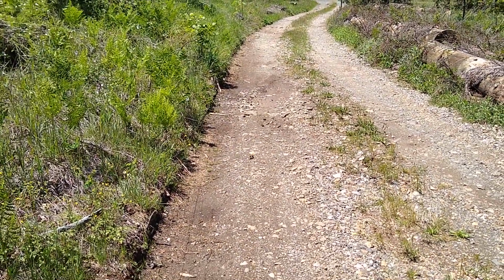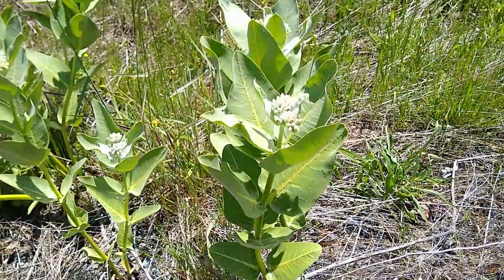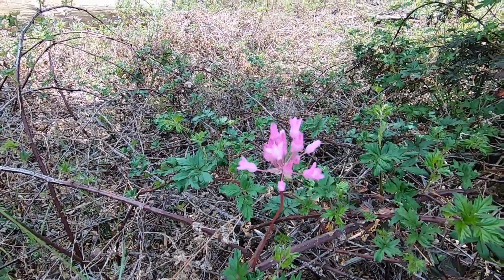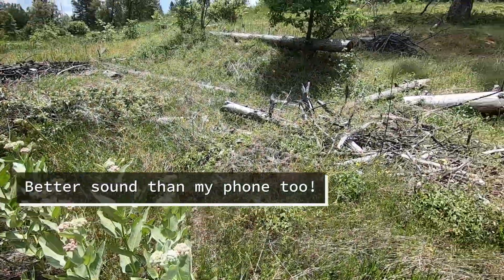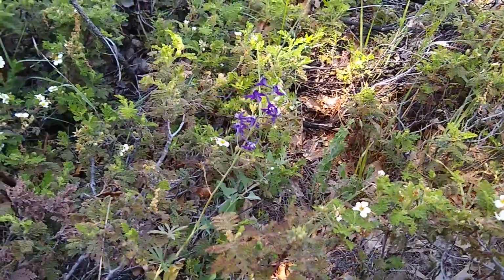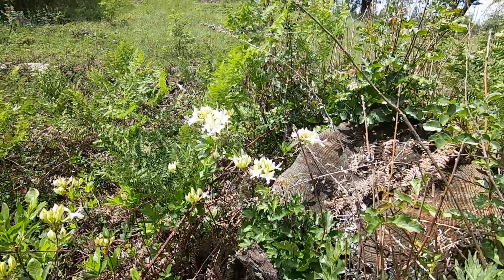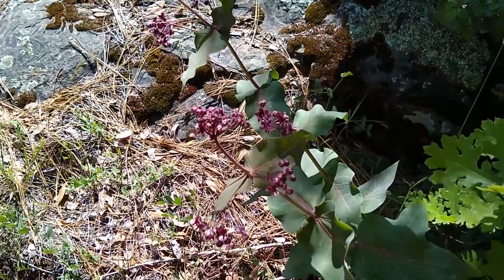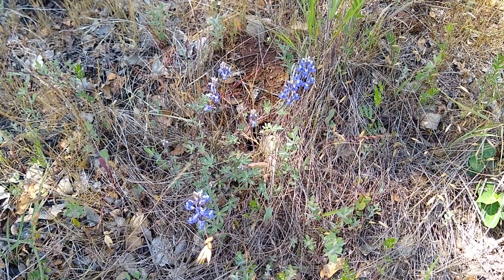Willow Overexplaining: May Butterflies & Native Plants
Even more California wildflowers and plants are described, with scientific Latin name when known, as well as several species of Sierra Nevada butterflies and a cameo by a stink beetle and a UPS truck. Now with 100% more GoPro Hero7 footage! Music by Craig Polson.